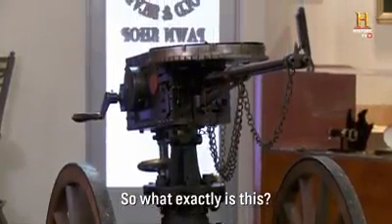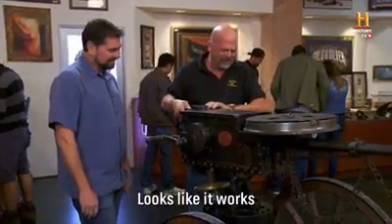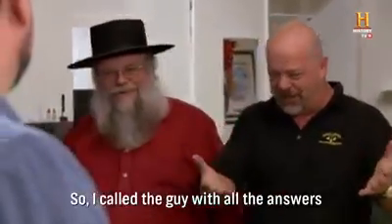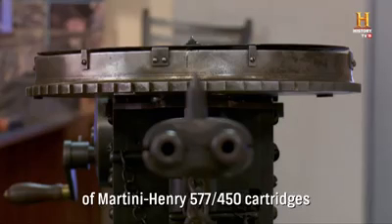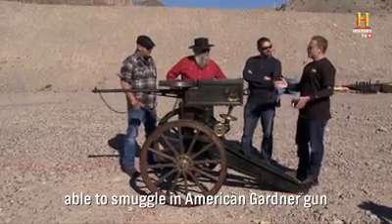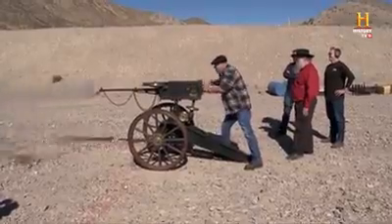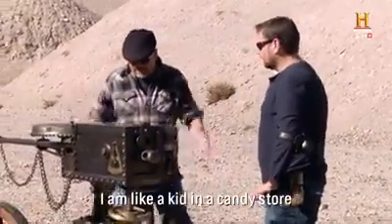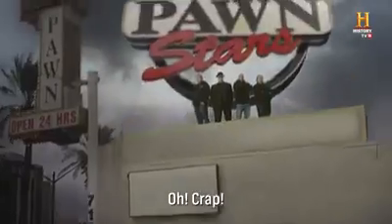वीर बन्दुक (the first gun made in nepal...)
#  nepalese gun
top ten gun in Nepal
bir gun
its bira gaun made in 1896 by first ever scientist of Nepal .
courtesy :- History tv 18